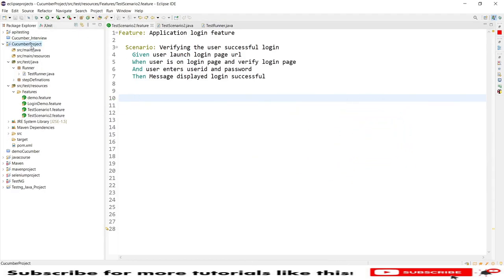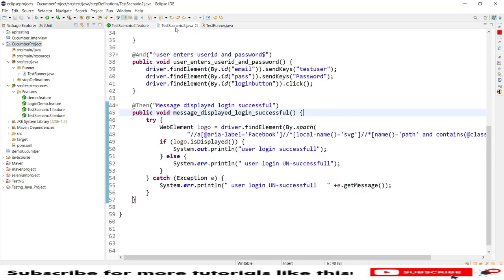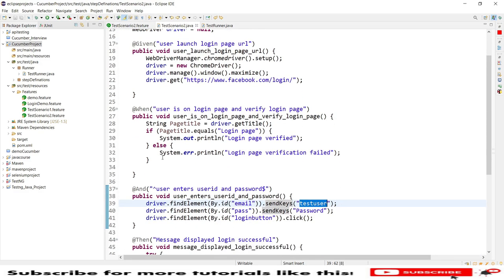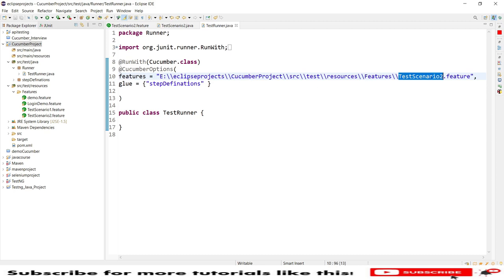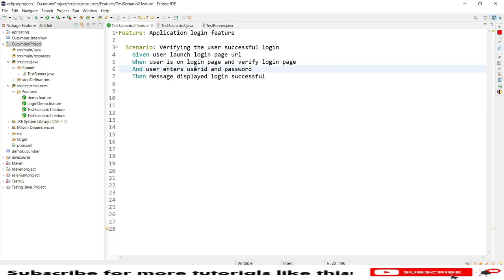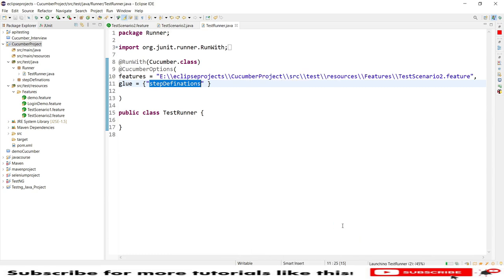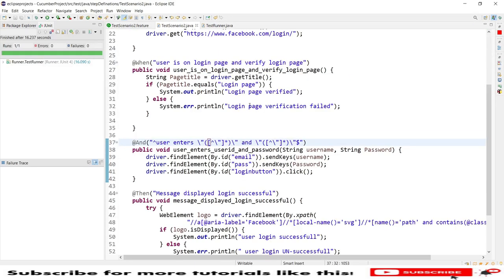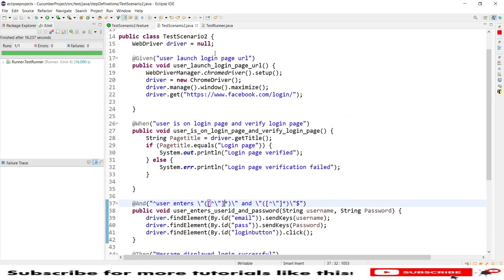#5 Cucumber Test Case Parameterization without using Example Keyword | SDET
Hello

In this tutorial, I will explain you how to parameterization without example keyword in cucumber

Step by step guide for the setup of Cucumber Framework Setup

Step 4) Create Maven Project in Eclipse IDE

Step 6) Create Class for Code and Follow My instructions

Hope you enjoyed in learning

Check out other Series offered by Suresh SDET Automation